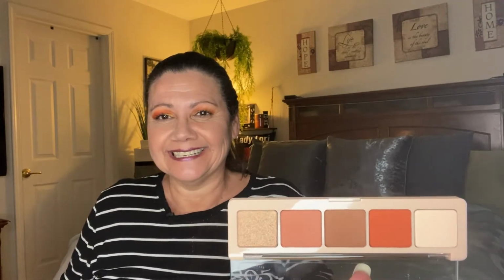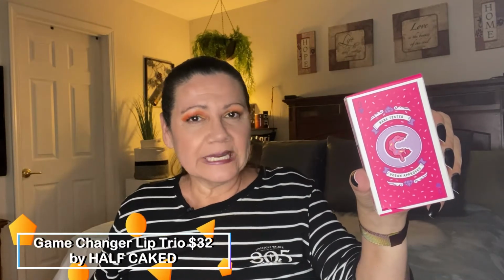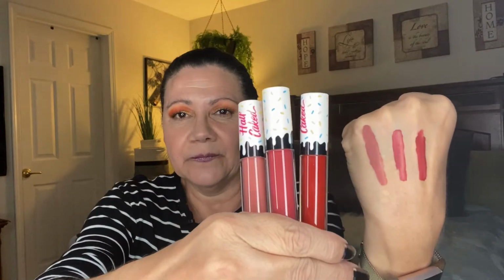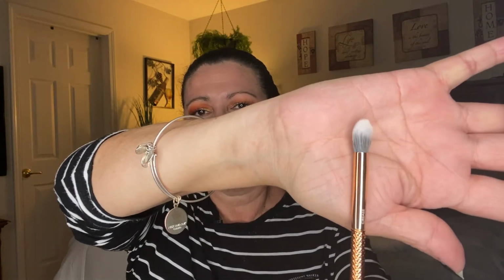BOXYCHARM (Base #1) UNBOXING | November🍂2020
RECAP: Well the beauty boxes are starting to show up and BoxyCharm (base) features Natasha Denona and a 5 eyeshadow palette; the issue is the "packaging"!!
Embarassing. YES or NO? Leave me a comment on what you think about it⤵⤵

Hi Welcome to the “description box down below” section. Today I am sharing the products I received in my:
BOXYCHARM | November 2020  "Harvest" is the theme.
It is a month-to-month beauty box subscription for $25/mo. You get 5 Full-Size Products!! BOXYCHARM @boxycharm
As you probably know by now, my name is Lori; and due to my Moms passing (July 10th), from COVID-19, I will be dedicating my videos to her from time to time. She loved 💕 to watch them and was my #1 Fan!! 🦋💕😇🌹

“Thank You” for hanging out with me and “clicking on this video” 💻 ☑️ It really means a lot 💞

My Monthly Subscriptions:

🛍. Boxycharm•Boxyluxe•Premium |
🎁. Chic Beauty Box |
Ipsy Glam Bag & Glam Bag Plus
🛍. Lurella Cosmetics | Mystery Boxes 1-3
🎁. Medusa’s Makeup |
🎁. Slay Glam Box |
🛍. Trendmood Beauty Box|

I have a 🎊GIVEAWAY🎊 every month on my Instagram (IG), so please go check it out and ENTER to win some FREE STUFF!!